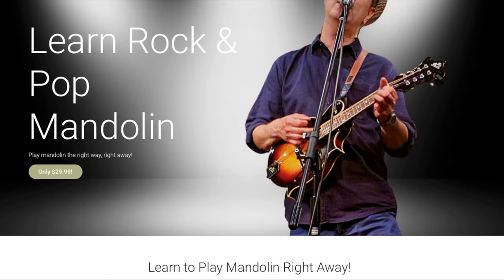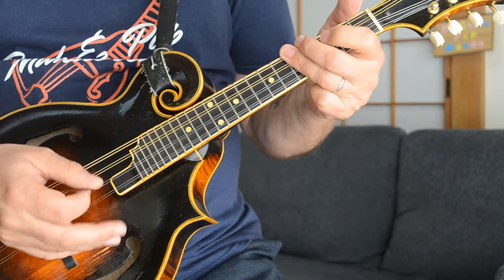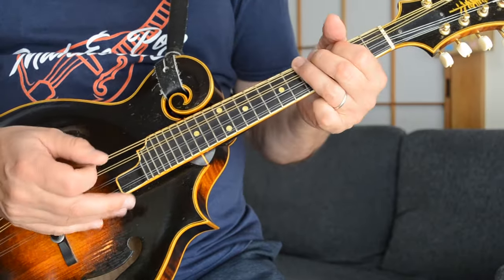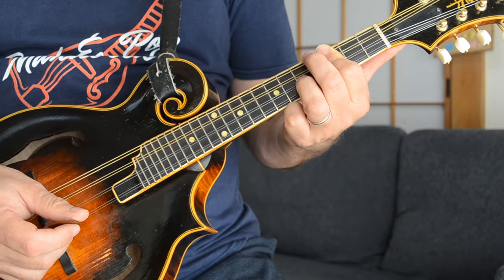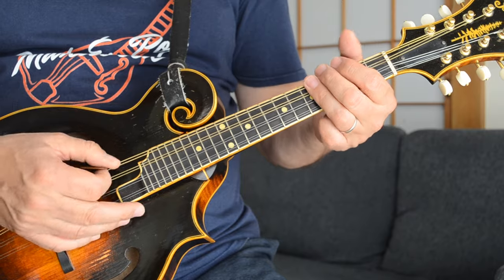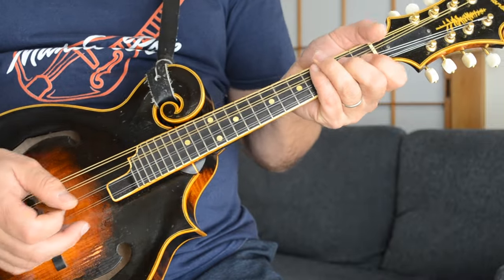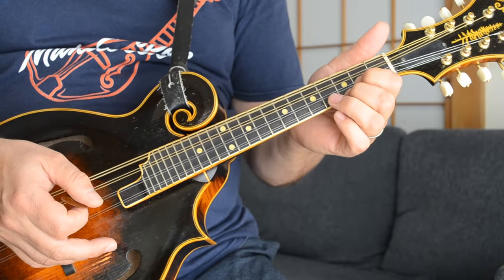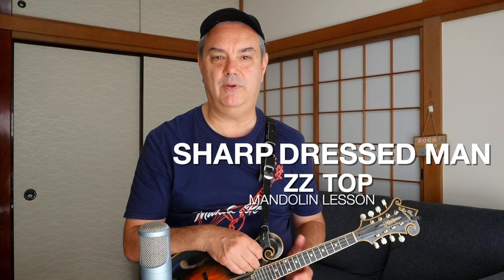Sharp Dressed Man (ZZ Top) Mandolin Lesson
Here's another classic rocker from that fun Texas trio. ⚡️Mandolin TAB for this song and many other tunes on this channel can be found

Here's the link to purchase the Beat Buddy and Aeros Loop Studio from Singular Sound
To purchase Beat Buddy song collections or individual tunes:

Carl Ise
Sue Campbell
Mark Woodland
Sally D
Elaine Hurst
Alan Michael Owen
Eric Christianson
Shannon M.
Doug Bissell
Aaron Brinkley
Jeffrey Cassady
Kevin R. Stevens
Keith Wilson
Matt Schmitt
Kevin Kostrzewa
guido
Michael Marsh
Rebecca Naden
Dean Alley
Paul Tucker
Cheyney Rushing
Chris Decker
Mark Stafford
Jo Morris
Matthew Callahan
Gene McDonald
Kellingwolf
Bob Finley
John Geddes
Shuto29
Dylan Parker
Adam Farlow
Larry Cain
TJ Cutlass
Cb34159
Robert Walters
Craig Tolliver
Rob Potter
Bill Nies
Sandy Petracca
JT
Chris Page
Todd Gossett
Tom Conran
May Fly Diva
Diana Whitney
Davide Limosa
Kimberly Brook
Mike Triemert
A.J.
Josh Hardy
Adam
Claudia Wittig
Ken Kuzenski
Dan Chisum
Marcus Newman
Dani Canning
Keith Childers
Chris Hoe
John Warren
Blake Decker
Stephen Kottmeier
Jim A
Justin McDonald
Johnny Roach
Daniel Minus
Peter Stephens
Theodor Strollo Gordon
Elaine Hurst
Cillard
Carla Church
Tom
Jack Wood
Holly Hale
Elena WR
Bo Johnson
Jack H
Charles Mills
Hiroshi Yoneda
Hightower Brian
Timothy Eroh
Paul Dove
Diana Hooverman
Cedes Buck
Kylee Spencer
Ede
Anna
Adam Campbell
Christian Hayon
Troy Smith
Bronwyn Sinclair
Dave McCrostie
Christopher Brock
Andrea Boyle
Robbie
Janet
Joseph Thomas
Brian Longbotham
Mathias Roos
Steve Dixon
Aaron Litz
Paul Moores
J.D. Hunt
John Lear Konold
Erin Ferruzzi
Mike Murphey
Mel the Magpie
Alyssa Opland